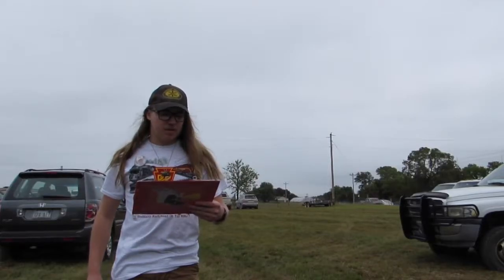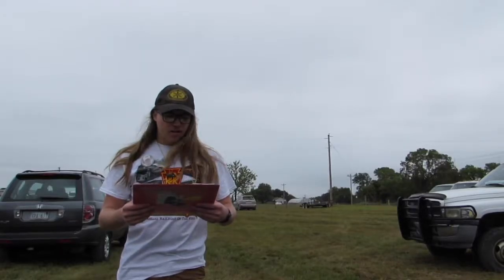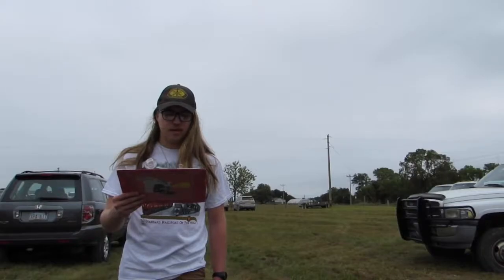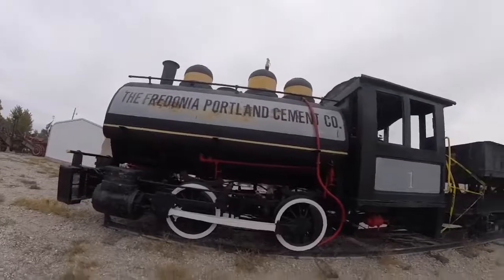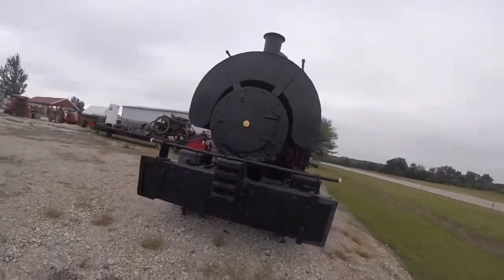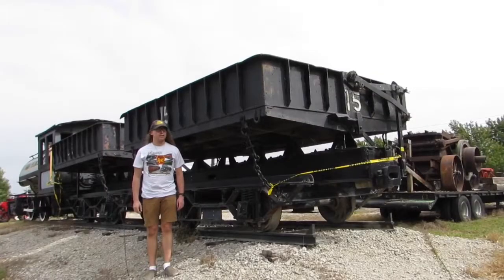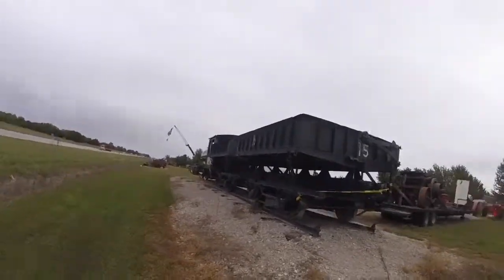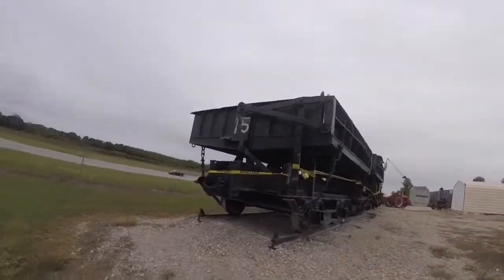_Wilson County Iron Club – Fredonia, KS_ Episode 179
Wilson County Iron Club
Fredonia, Kansas
_MLTG_